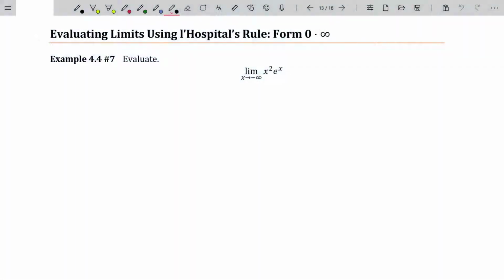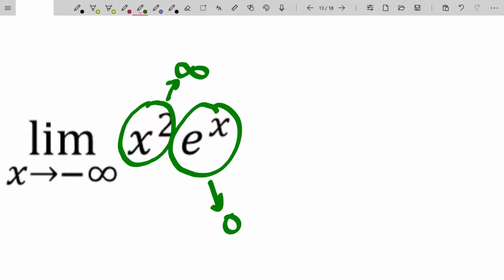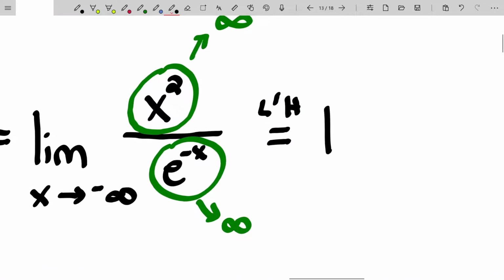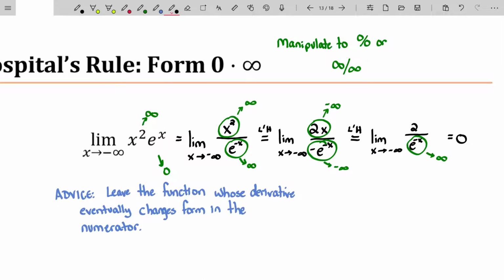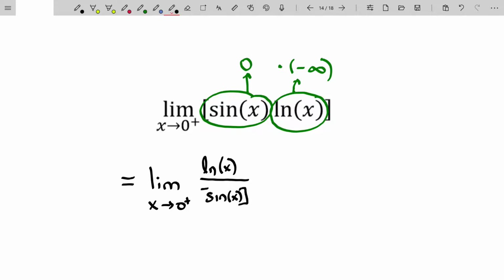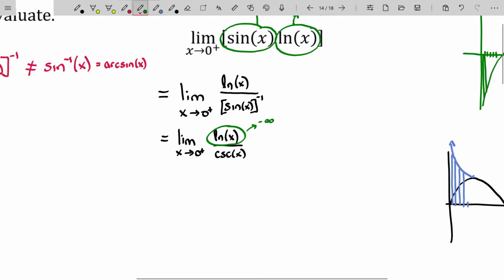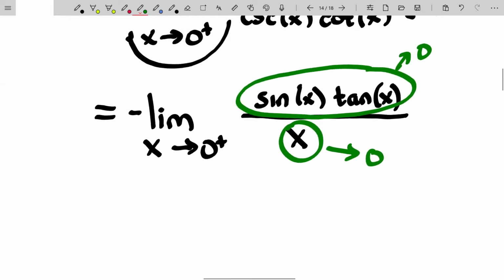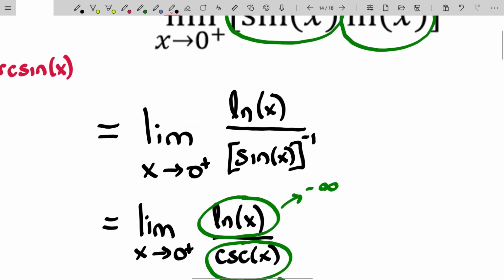Indeterminate Forms and l'Hospital's Rule - Evaluating Limits Using l’Hospital’s Rule: Form 0⋅∞